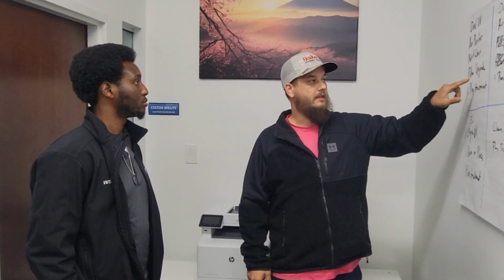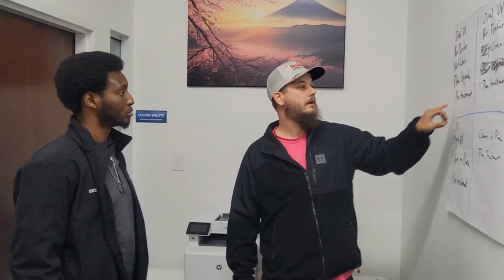Ultraviolet IAQ Training Pitch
Example of HVAC sales pitch on finding dirty evaporator coil. I was attending a class and we were asked to record ourselves. This was off the cuff; all options were created just before filming. I am not a sales trainer or anything, just a service tech.